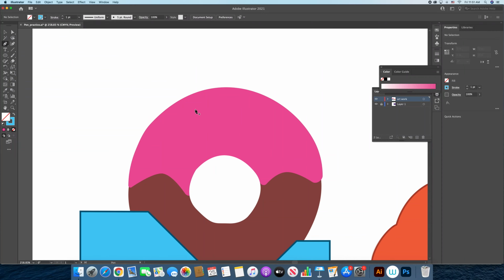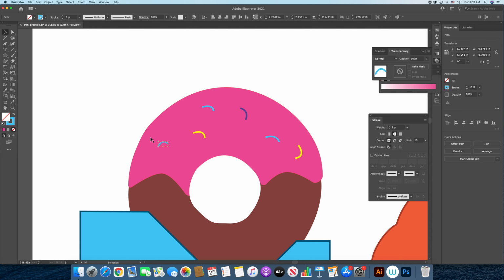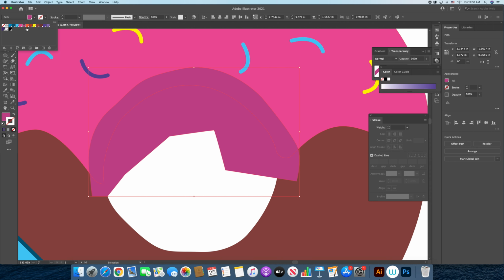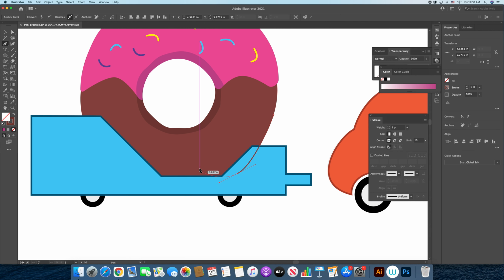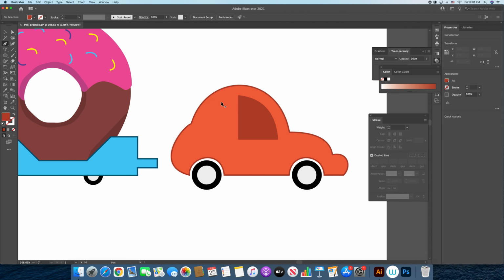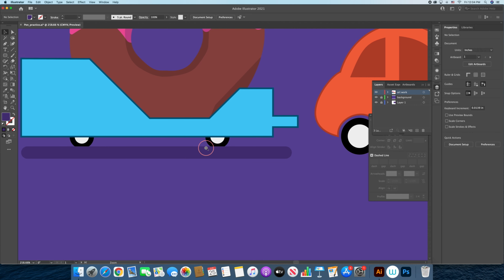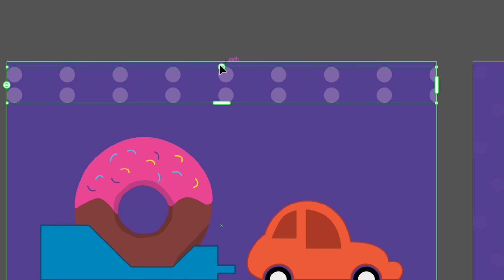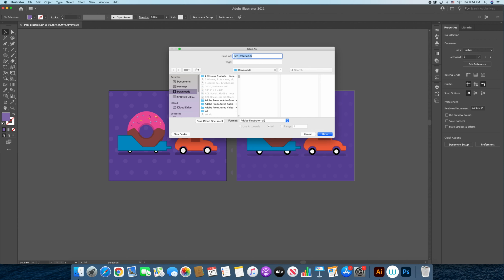Mississippi College Digital Illustration Online Class Week 4 Part 2